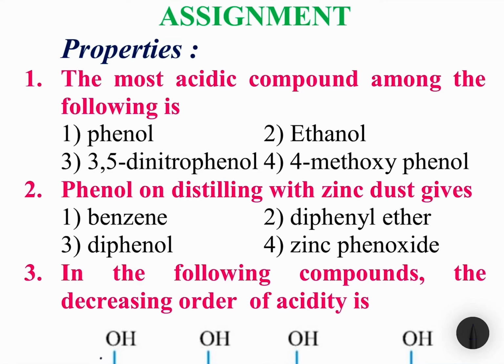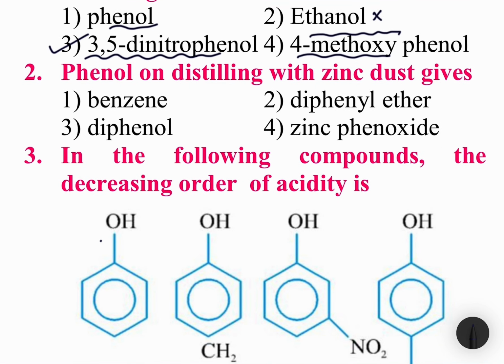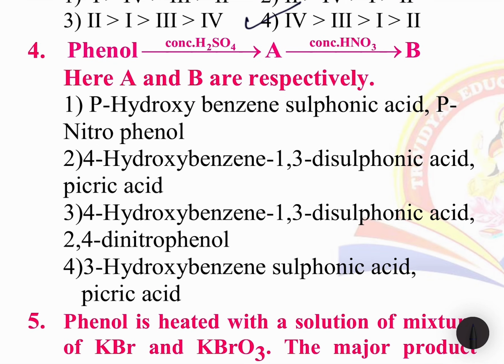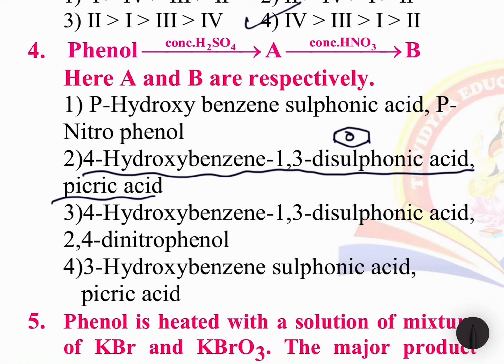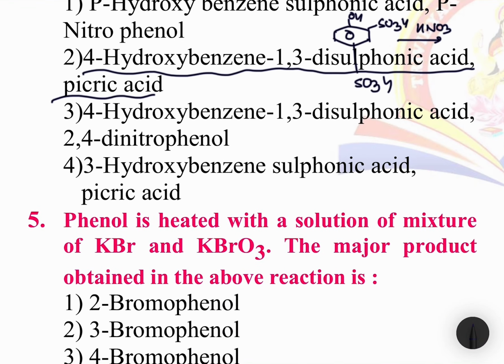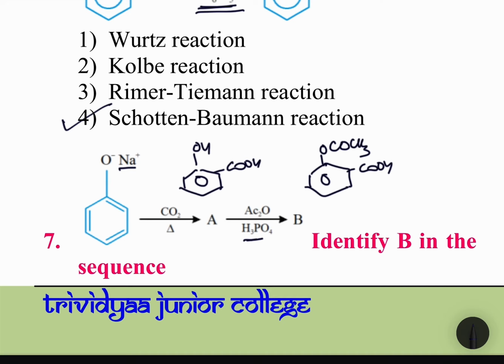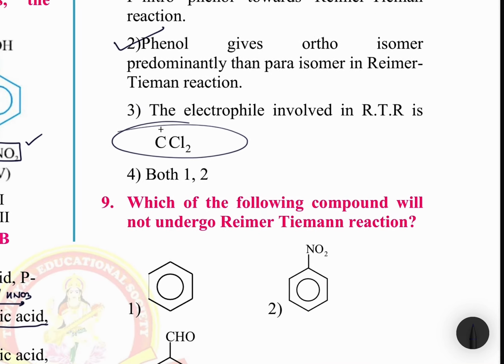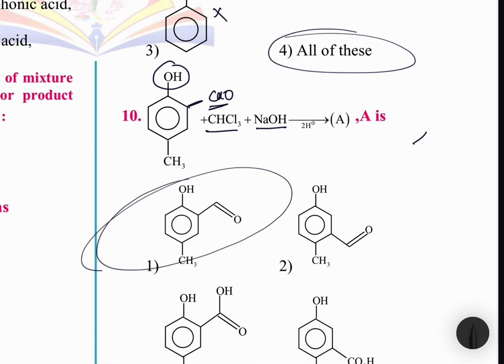Phenol assignment 3